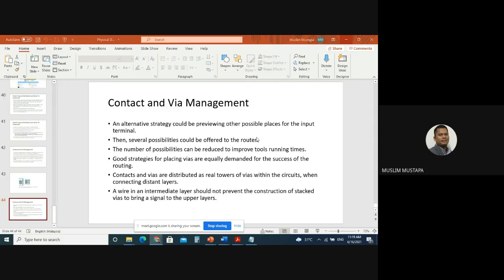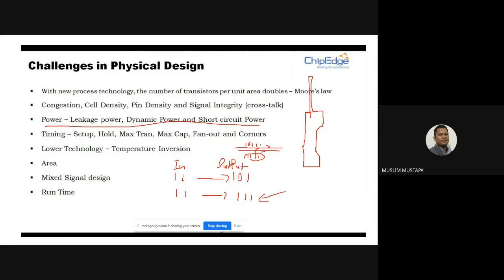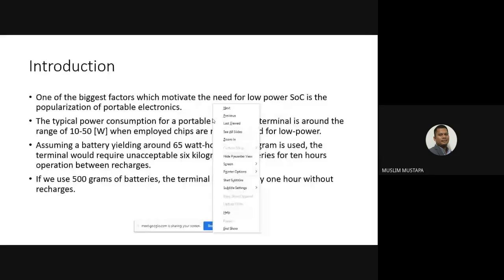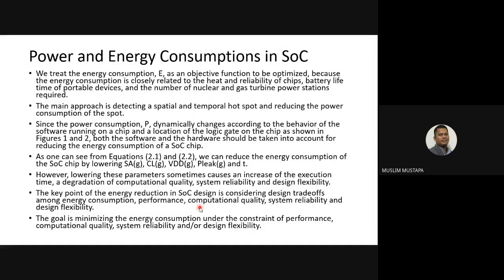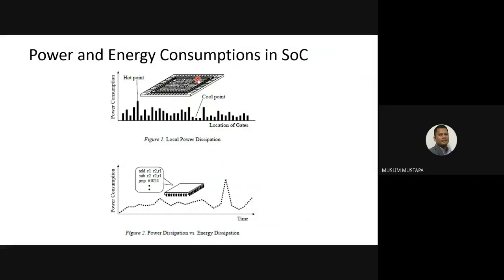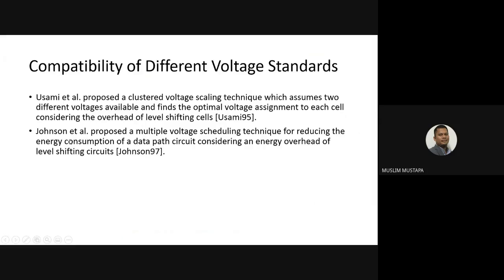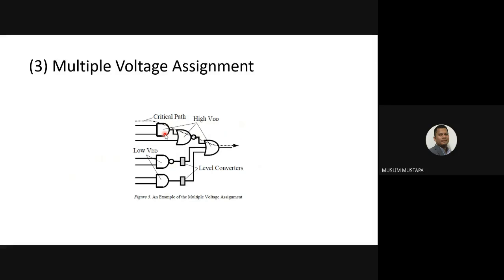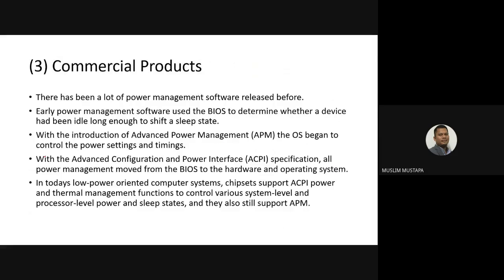EMT 528 SoC Design: Energy Management Techniques (Part I)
We discuss about various techniques used for energy management in SoC